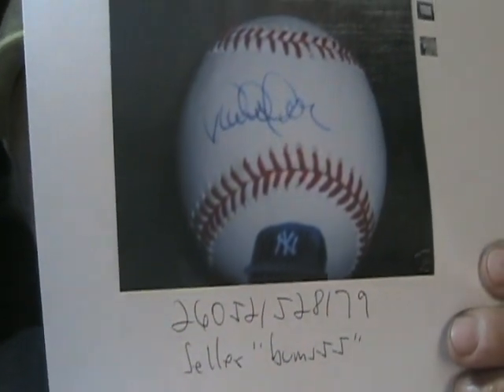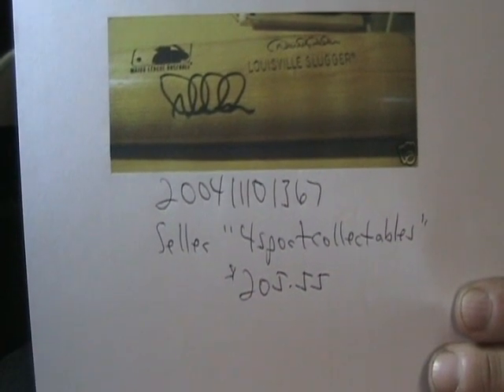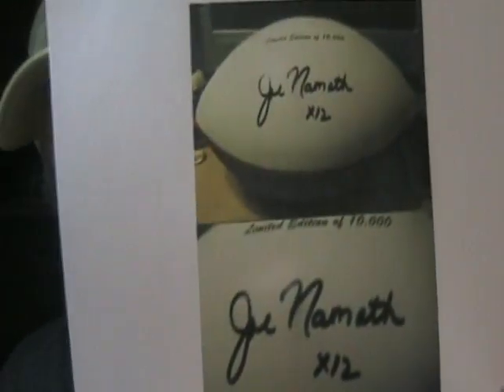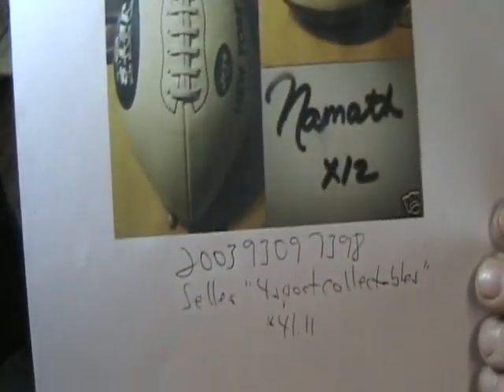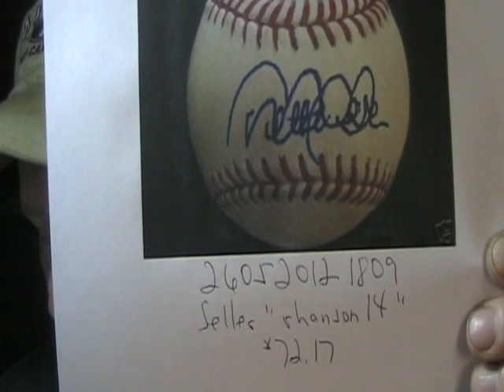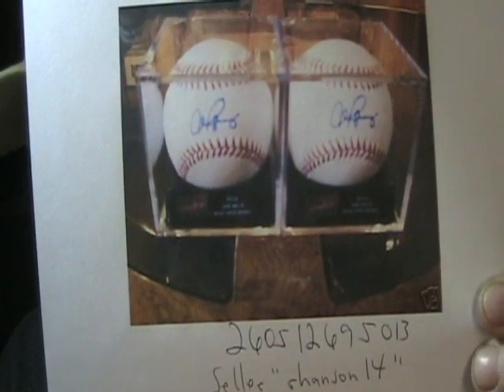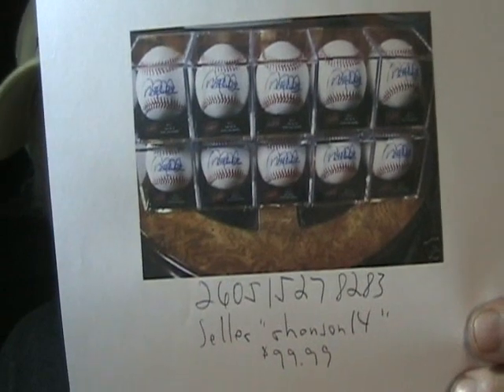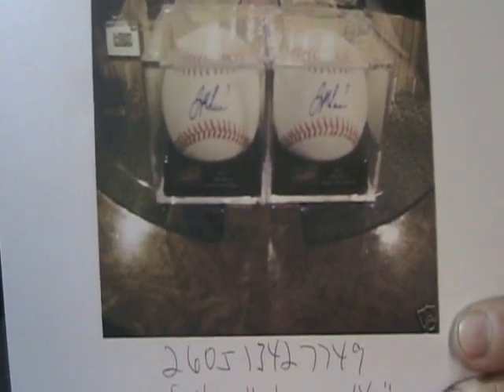Fake Autographs Ebay Seller rhanson14 Derek Jeter Alex Rodriguez Joe Mauer Joe Namath Teixeira